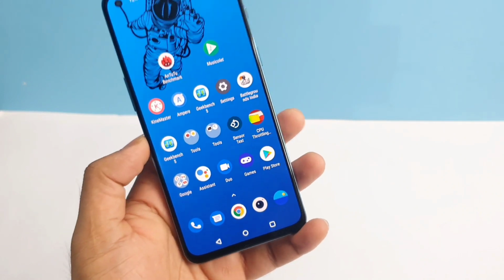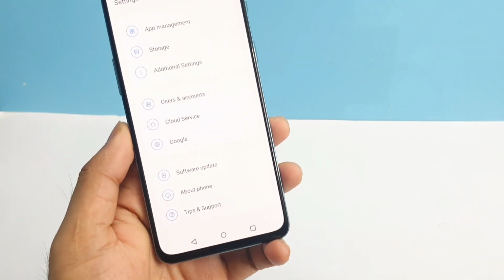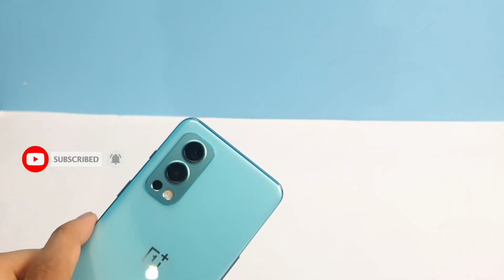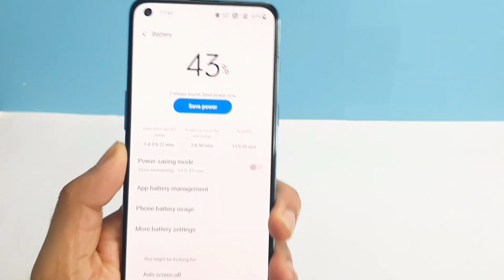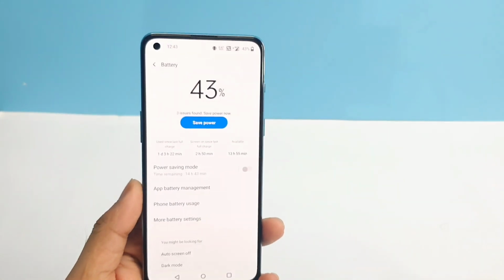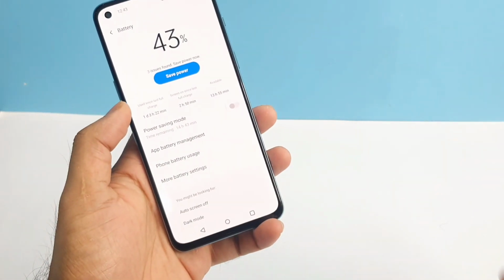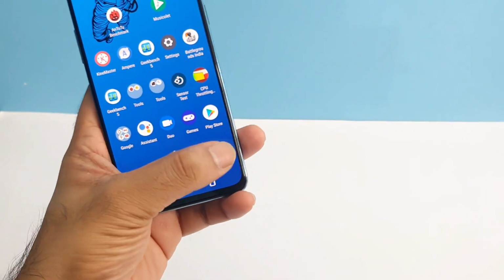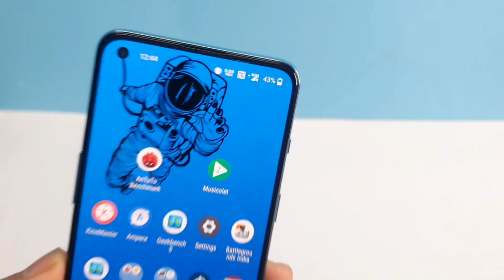Oneplus Nord 2 Battery draining Day-1 after software update using 4G & 90hz 🔥🔥🔥